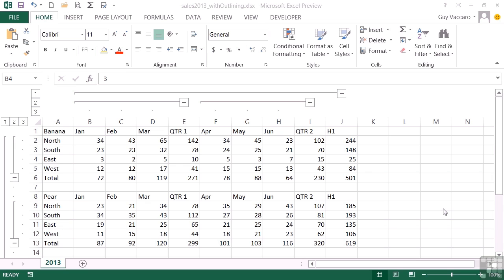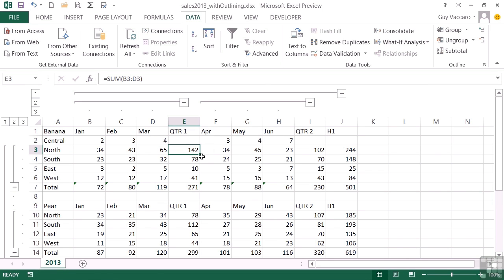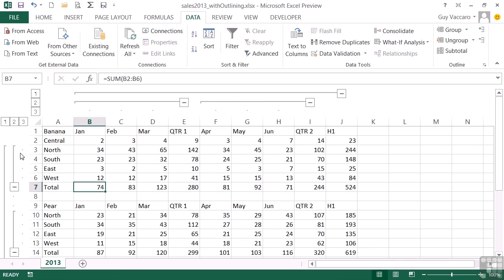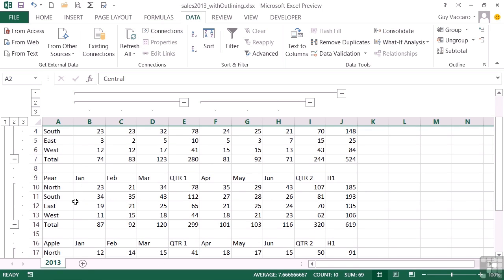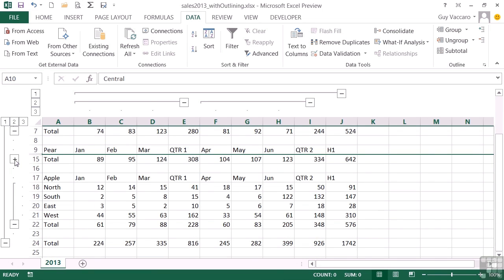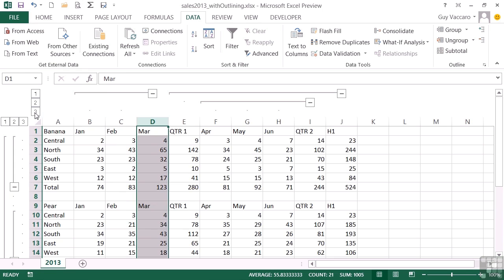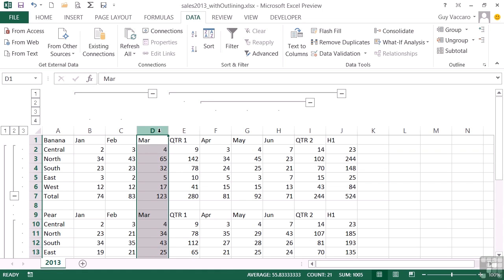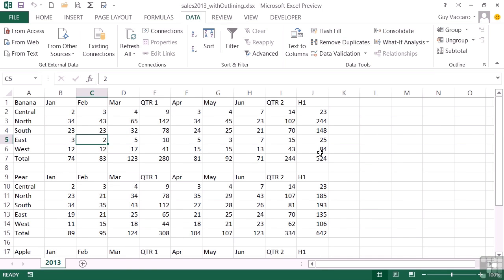Editing And Removing Outlining,OCT.NET